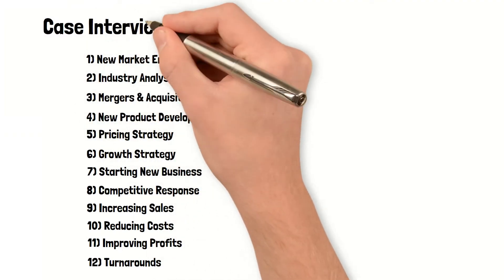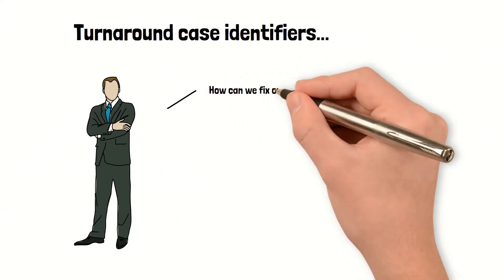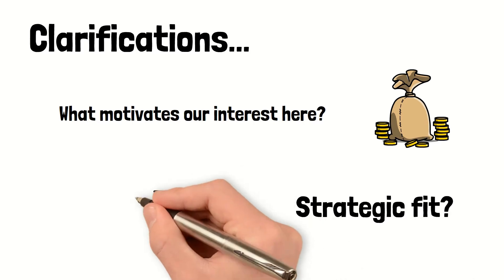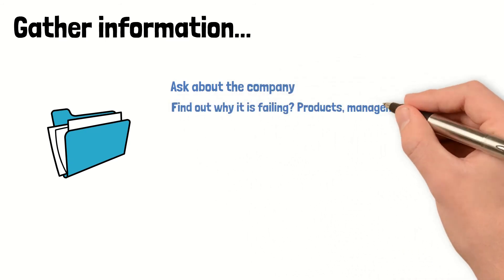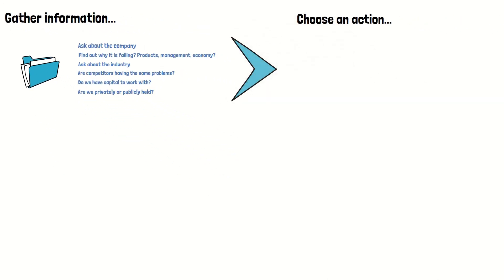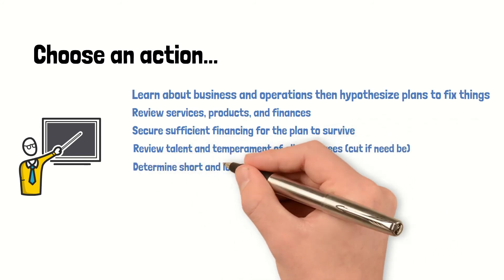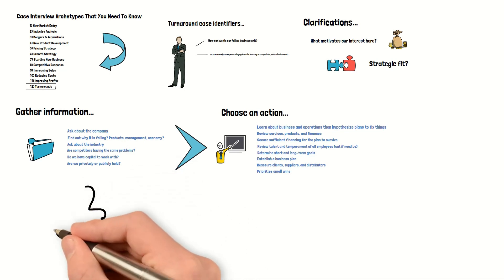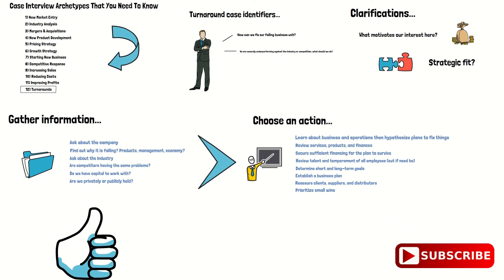How to approach a turnaround case interview!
A quick guide and framework on how to approach a turnaround case interview.